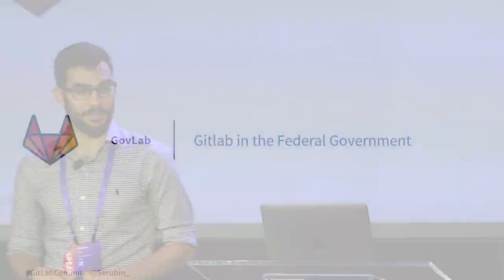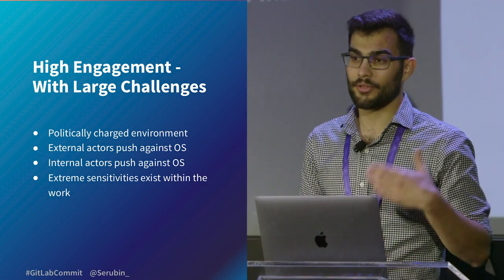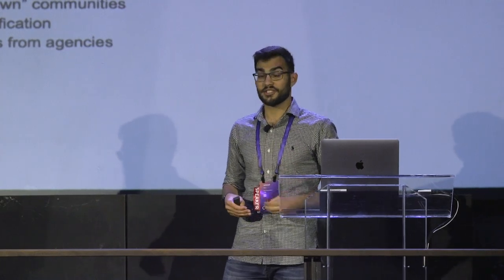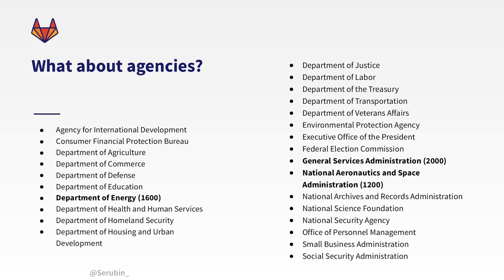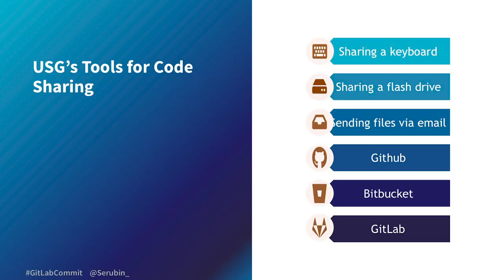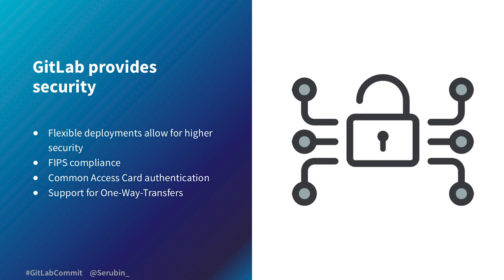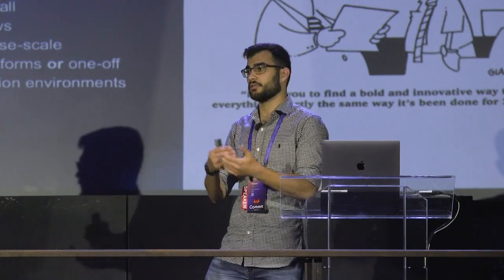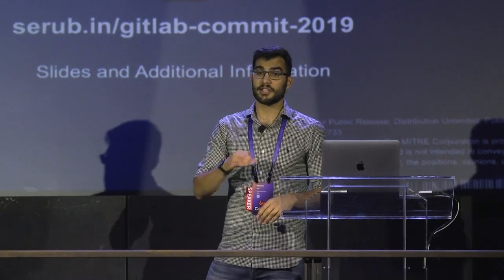Commit Brooklyn 2019 : GovLab: GitLab in the Federal Government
Every day, the federal government tackles some of the most difficult challenges that we face as a society. From defending the country itself to ensuring law enforcement's ability to protect citizens. Inevitability, at the core of all of these challenges, is code. In this talk, Mitre's Solomon Rubin offers a brief look into how the federal government tackles these challenges on a daily basis including how it's evolving: how it contributes to and develops open-source, how it utilizes Innersource within and across individual agencies, and of course, how Gitlab sits at the middle of all of this.

Speaker: Solomon Rubin, Cyber Security & Software Engineer at FOSSA